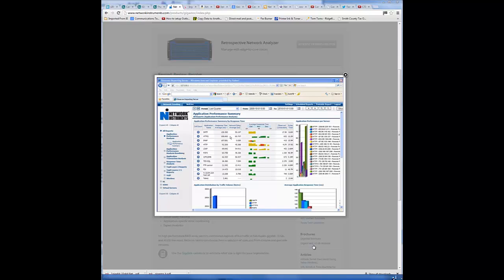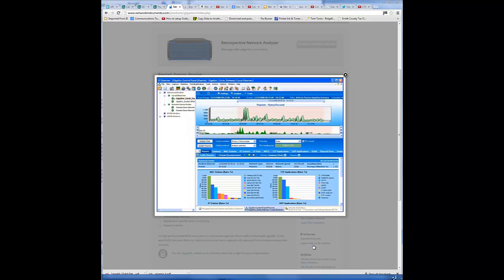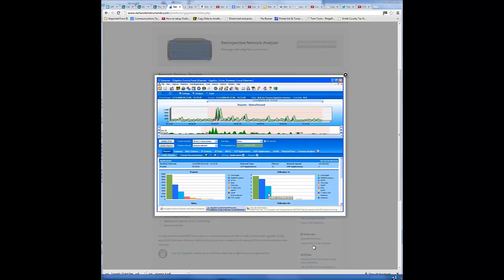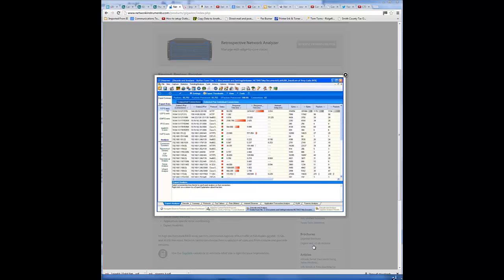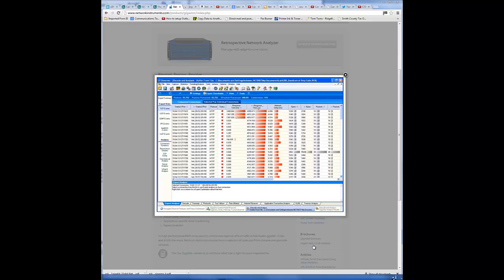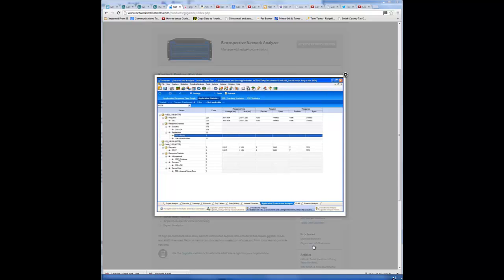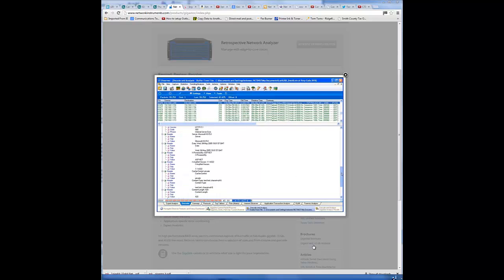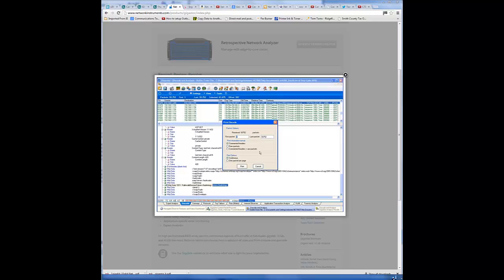ORS - Observer Reporting Server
Observer Reporting Server (ORS) acts as the command center of the Network Instruments' performance management platform. It combines flow technologies, captured packets, system health, and expert analysis to provide an overall view of service health. ORS obtains integrated views of application, network, and infrastructure performance to ensure critical business processes function smoothly and IT organizational goals are supported.

ORS has macro and micro reporting with deep drilldown power and provides baselines with real-time and historical views into future network trends for proactive intervention.
What Benefits Does ORS Offer?
.Aggregated views of network, application, and  device health
.Navigation from high-level monitoring to root- cause analysis
.Drilldown from performance dashboards into    link, user, and connection details
.Detailed metrics on important applications such  as Citrix®, Oracle®, WebSphere® MQ, email,  and Web
.Real-time application health on a global scale  with NetFlow
.Monitoring of end-user experience agnostic to  access method

Ideal for IT directors, operation managers, engineers, and network managers